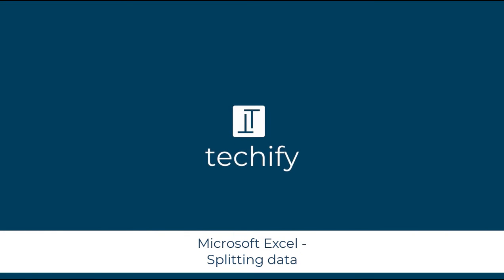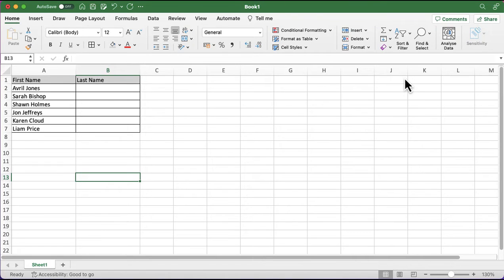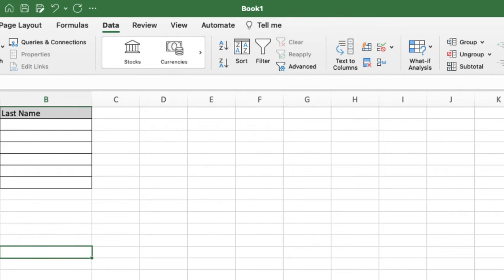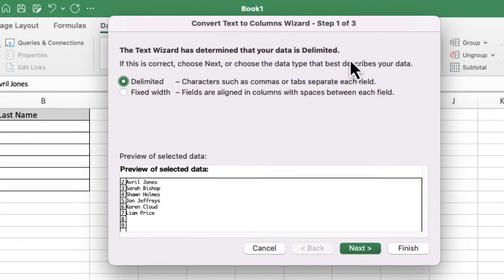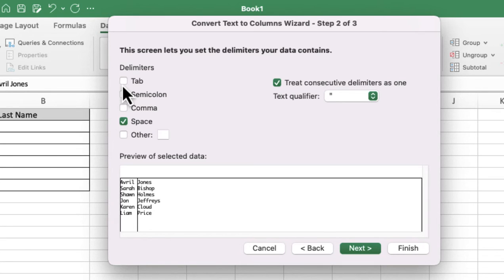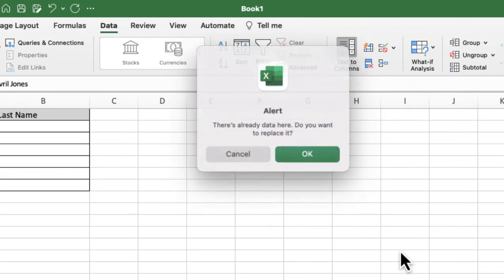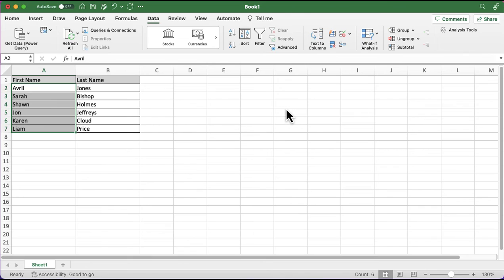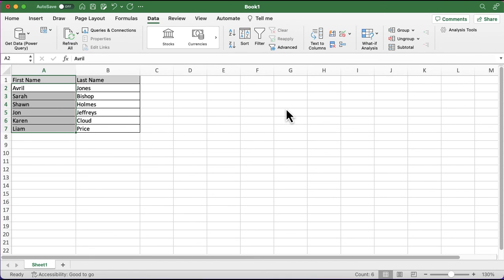How to | Microsoft Excel | Split data into two columns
This video will look at how to split your data in Microsoft Excel. This is a great little function if you need to separate data like first names and last names into different columns.